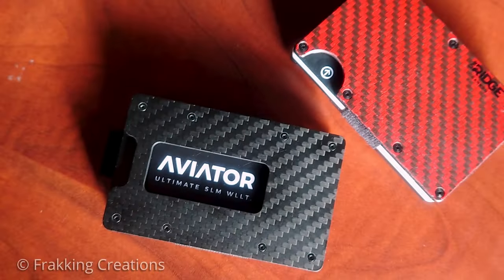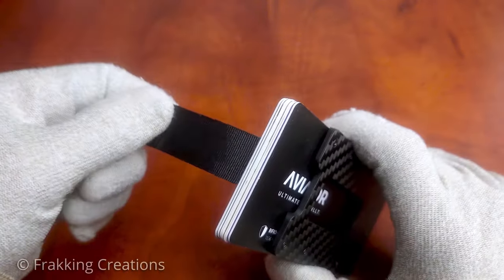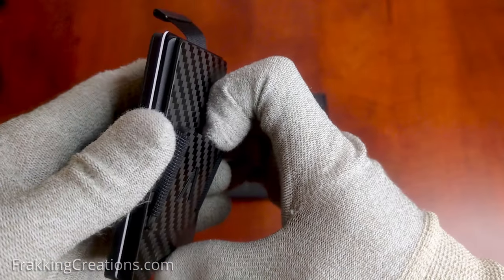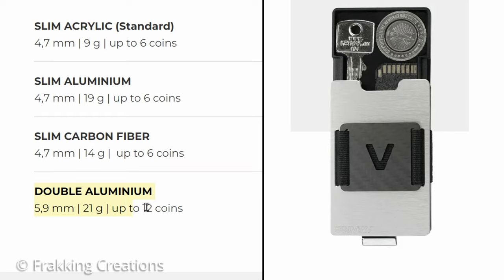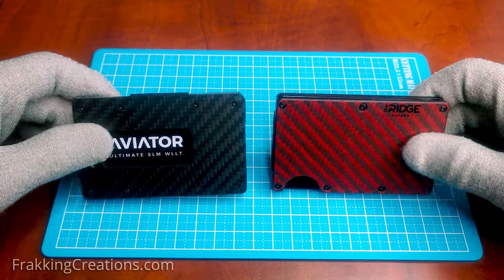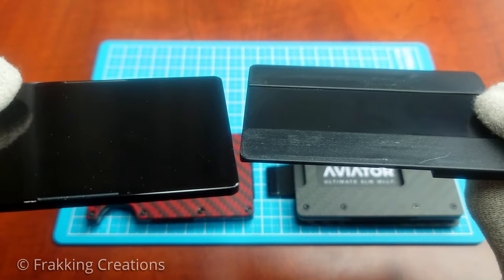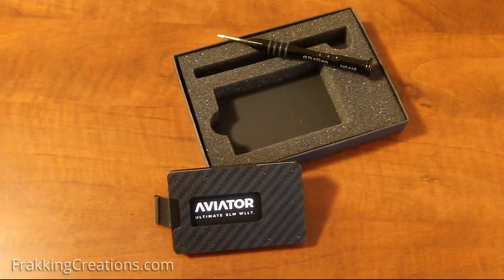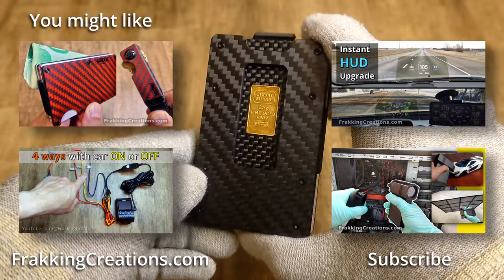The ways RIDGE wallet can't compete with AVIATOR wallet - Aviator wallet vs Ridge wallet Review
If you are looking for a RIDGE wallet alternative or are deciding if the AVIATOR wallet is the one for you then this is the video for you.  I have used both the carbon fiber Aviator wallet and the carbon fiber Ridge wallet for some time and in this video, I compare the good and bad between these minimalist wallets.

These two are among the best minimalist wallets you can get with premium quality cover plates and top notch build quality.  Watch our AVIATOR wallet review to find out if this RIDGE wallet competitor is the better slim wallet and which is the best minimalist wallet that I choose!

Click & skip to the chapter to watch:
  00:00 – Intro: AVIATOR wallet vs RIDGE wallet review
  00:31 – How to use AVIATOR wallet / RIDGE wallet
  01:19 – AVIATOR wallet cash clip vs Ridge wallet cash strap
  02:09 – AVIATOR coin holder vs RIDGE coin tray
  03:24 – Slim wallet Design & Style
  05:35 – Slim wallet Value
  06:10 – Final thoughts:  RIDGE wallet vs AVIATOR wallet review

*© Frakking Creations*

Alternative wallets:
Spigen slim wallet
Carbon fiber bifold wallet

Our EDC / Everyday carry picks:
Pocket LED flashlight (Copper)
Pocket LED flashlight (Aluminum)
Micro multitool

Soundtrack:
Future Girl – RKVC

EN05240819, N07240417, E09240410, E02240409